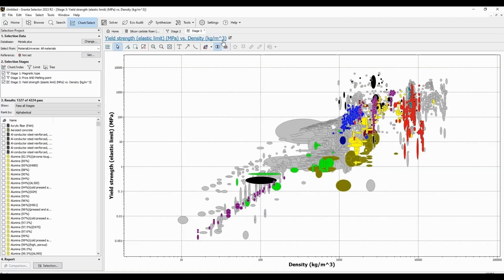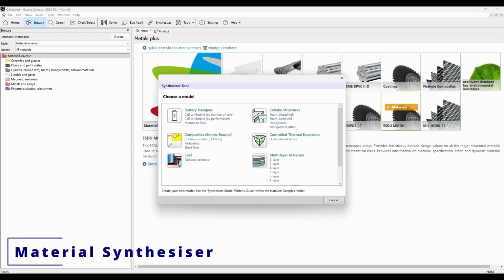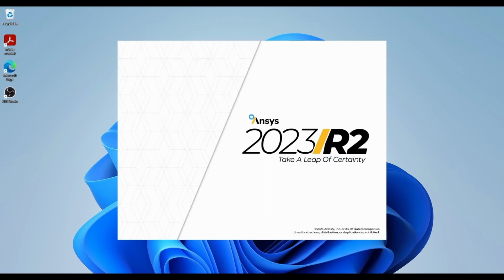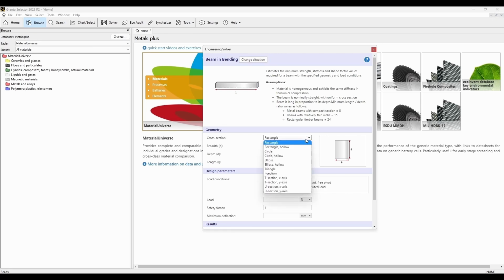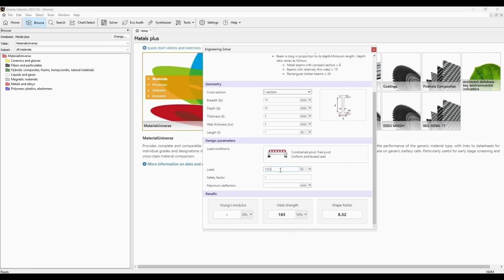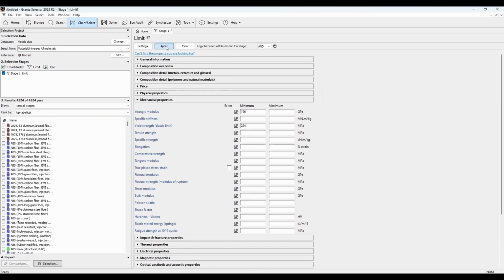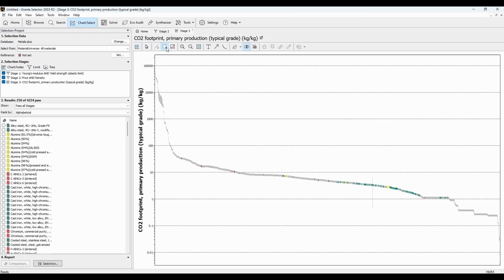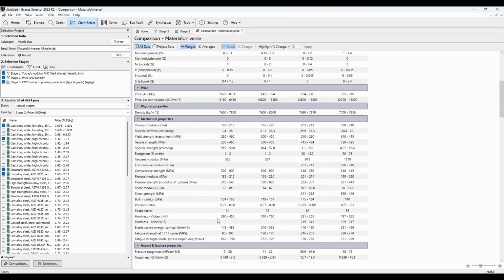Tutorial - Ansys Granta Engineering Solver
In this video, we will explore the functionality of the Granta Selector Engineering Solver tool, by demonstrating the methodology for selecting the optimal material for a model subjected to standard loading conditions. We will guide you through the process of accessing the tool, defining loading conditions, and utilising the Engineering Solver to analyse mechanical requirements. The procedure encompasses filtering materials based on mechanical properties, cost, and environmental impact, ultimately facilitating the identification of the most appropriate material for the project.

Australia : 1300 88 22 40
New Zealand : 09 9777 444